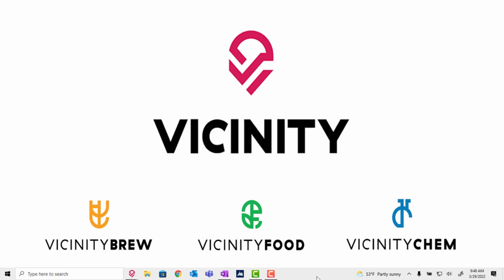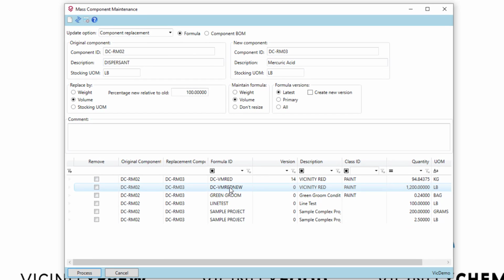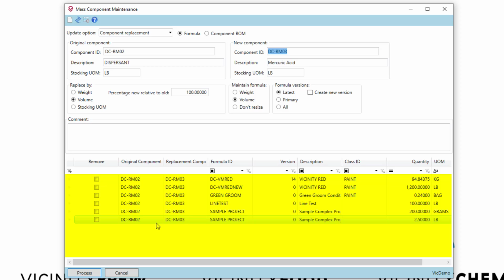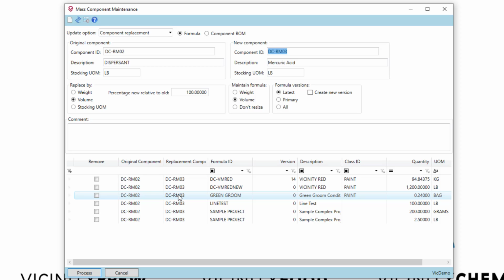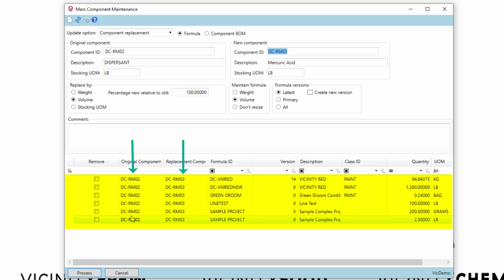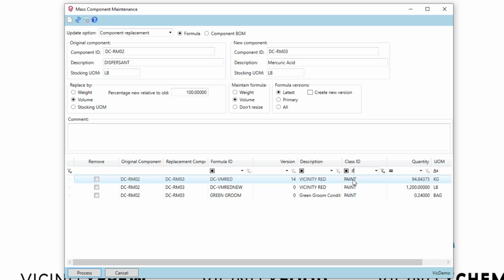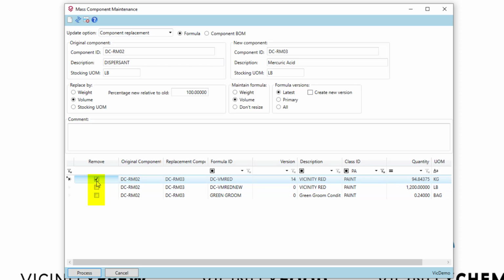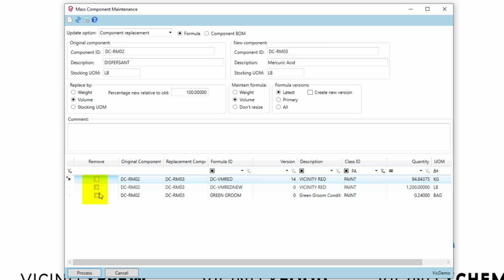Release 4.38 Mass Component Maintenance - formula manufacturing software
The Mass Component Maintenance window has been enhanced to allow the ability to select and delete multiple formulas from the range utilizing the "Remove checkbox" column to select the records to be removed. Additionally, column filters have been added to assist in identifying records to be removed.

Previously, formulas had to be selected and removed from the grid on an individual basis.